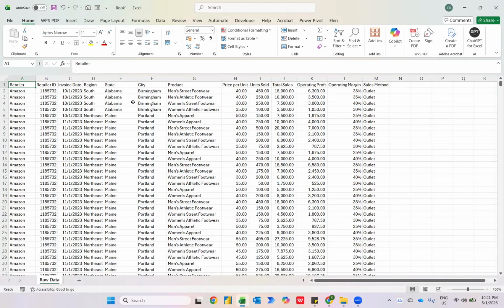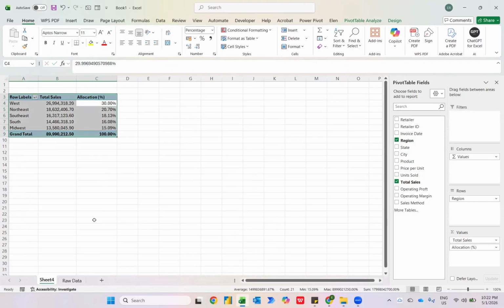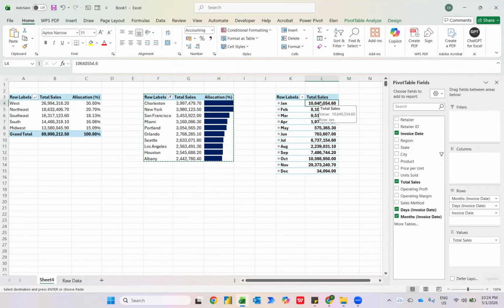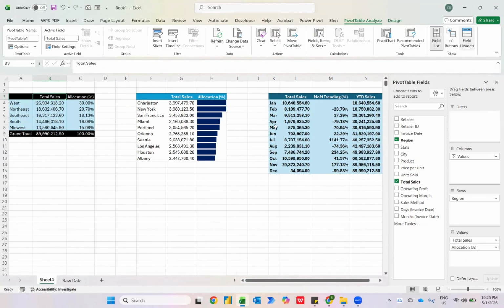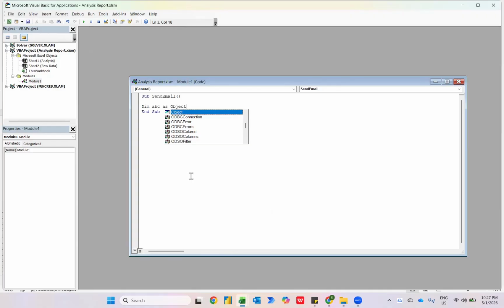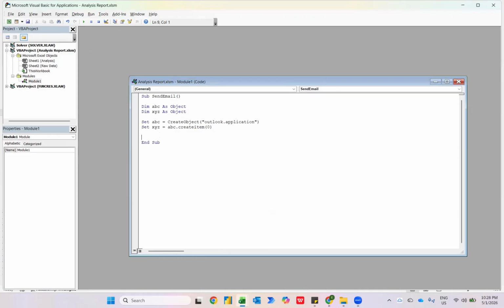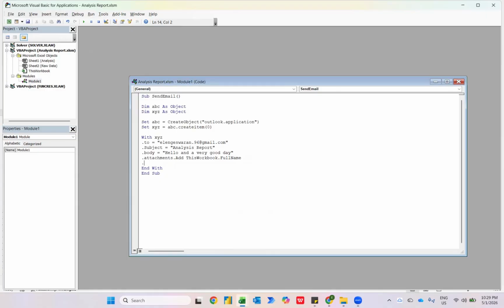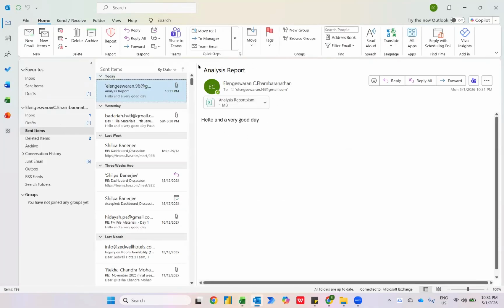👉 𝗦𝗲𝗻𝗱 𝗘𝗺𝗮𝗶𝗹 𝗔𝘂𝘁𝗼𝗺𝗮𝘁𝗶𝗰𝗮𝗹𝗹𝘆 𝗳𝗿𝗼𝗺 𝗘𝘅𝗰𝗲𝗹 (𝗣𝗶𝘃𝗼𝘁 𝗧𝗮𝗯𝗹𝗲 + 𝗩𝗕𝗔)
In this post, I shared 10 minutes video mainly about

In this 10-minute Excel automation tutorial, I show how to turn a Pivot Table report into an automated email using VBA and Outlook.

⏱ 𝗩𝗶𝗱𝗲𝗼 𝗕𝗿𝗲𝗮𝗸𝗱𝗼𝘄𝗻:
00:00 – Overview of the task
00:30 – Creating a PivotTable for analysis
05:05 - Writing VBA code
08:48 – Automating email sending using VBA

💡 𝗪𝗵𝗮𝘁 𝘆𝗼𝘂’𝗹𝗹 𝗹𝗲𝗮𝗿𝗻 𝗶𝗻 𝘁𝗵𝗶𝘀 𝘃𝗶𝗱𝗲𝗼:
✔ How to prepare a simple Pivot Table
✔ How VBA connects Excel to Outlook
✔ How to automatically attach the Excel file
✔ Difference between .Send and .Display in VBA
✔ How Excel can be used for reporting

📚𝗩𝗕𝗔 𝗰𝗼𝗻𝗰𝗲𝗽𝘁𝘀 𝗰𝗼𝘃𝗲𝗿𝗲𝗱:
• CreateObject("Outlook.Application")
• MailItem automation
• Email subject, body & attachments
• Automatic vs manual email sending

📌 𝗧𝗼𝗼𝗹𝘀 𝘂𝘀𝗲𝗱:
Microsoft Excel | Pivot Table | VBA | Outlook Automation